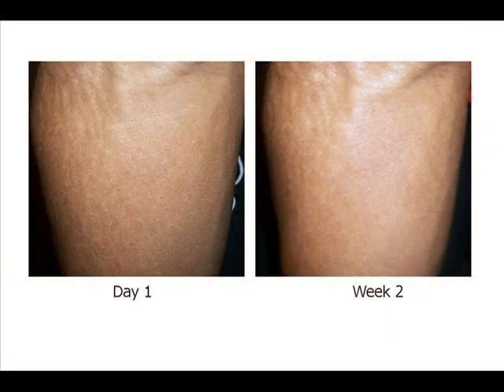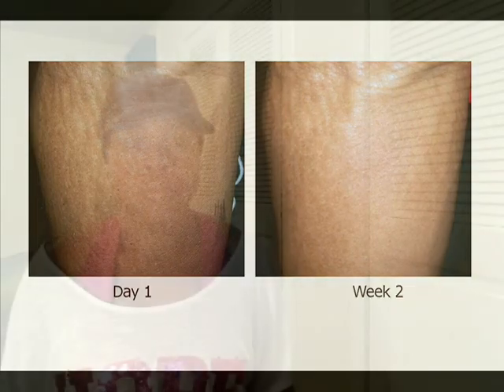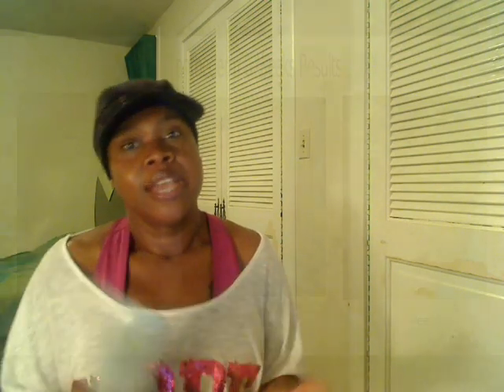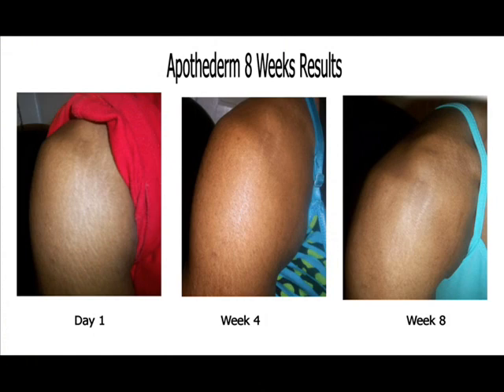Apothederm Stretch Mark Cream Review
This product was sent to me for apothederm.com. This my honest review on this product.
Diva25